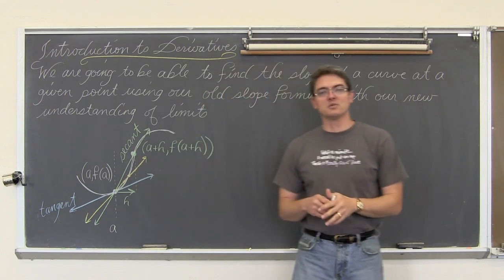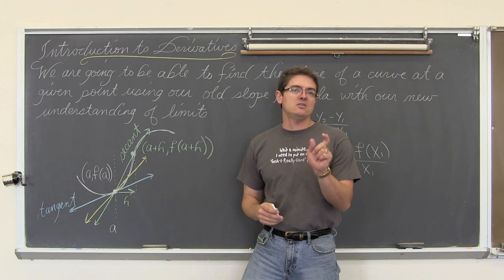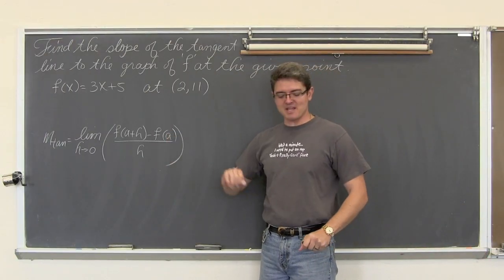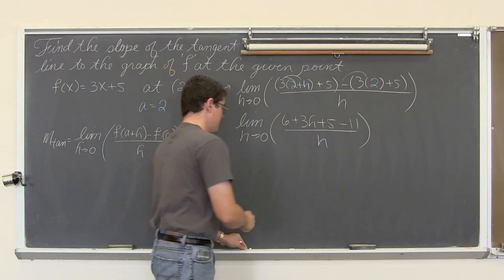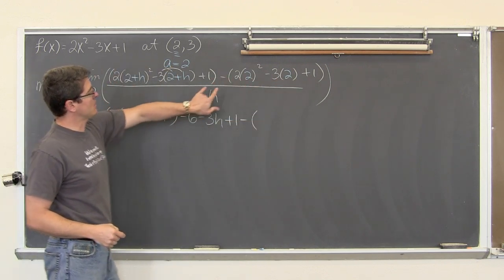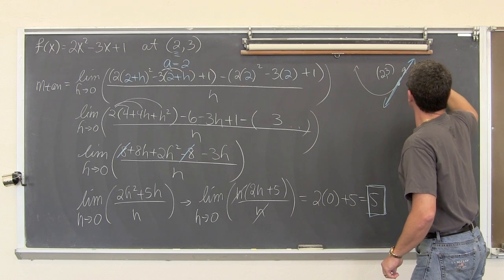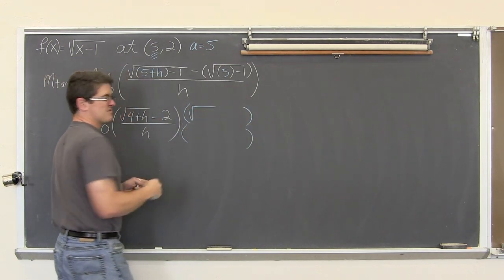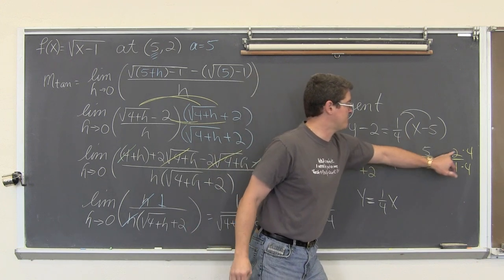Slope of Tangent Line Derivative at a Point Calculus 1 AB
I explain how to find the instantaneous slope at a given point along a curve.  I finish by finding the tangent line to that curve at that point.  All three of the examples I work in this video have real values of slope and thus have a real limit as h approaches 0.  I do examples that have vertical tangent lines at the point of tangency and thus an undefined slope in a later video.  EXAMPLES at 8:39 13:11 20:21

Link to Full Length Introduction to Definition of Derivative and Tangent Line Problems.